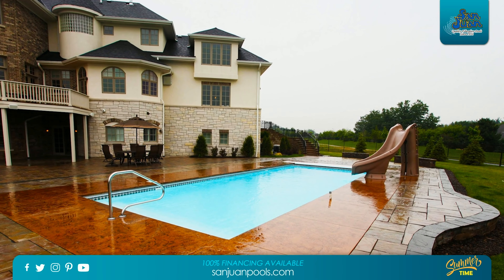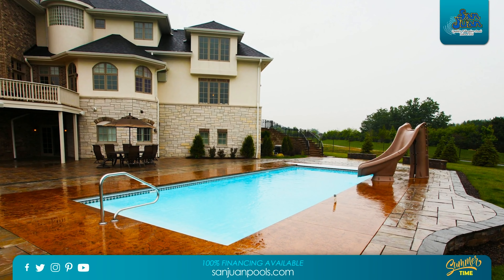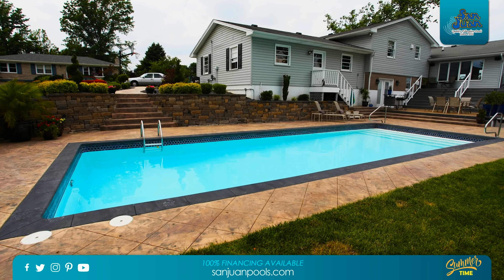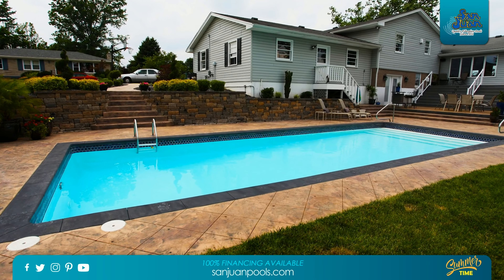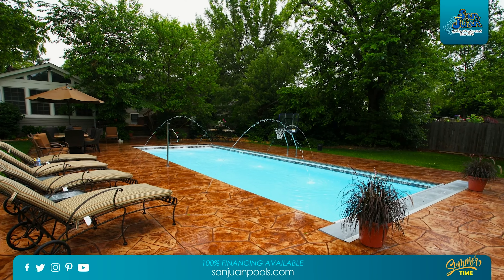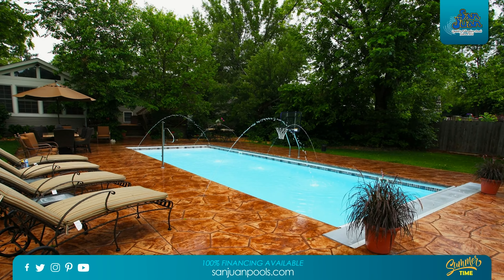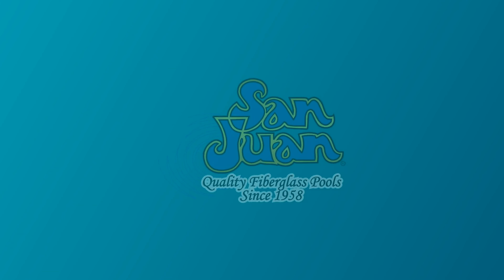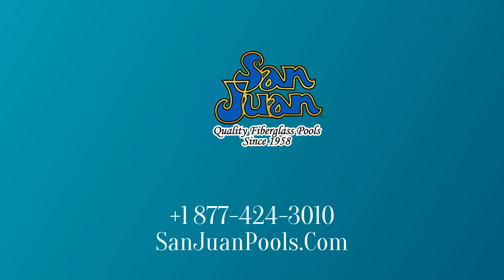The Oceanside | San Juan Fiberglass Pools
The Oceanside is a modern style fiberglass swimming pool that’s a perfect fit for your active swimmer. This pool works exceptionally well in large backyards and provides the swimmer's room to spread out. With a total surface area of 602 SQFT, the Oceanside works great for pool water games & aerobics. You’ll be able to keep kids and guests entertained for hours of outdoor play in this modern swimming pool basin.

For design considerations, we created an elegant extra wide set of entry steps that extend from both sides of the pool. We recommend adding a pair of figure-4 or artisan handrails to create an elegant look. Your Oceanside is beautifully enhanced by adding various types of water features, decking, handrails, sports games, and much more!